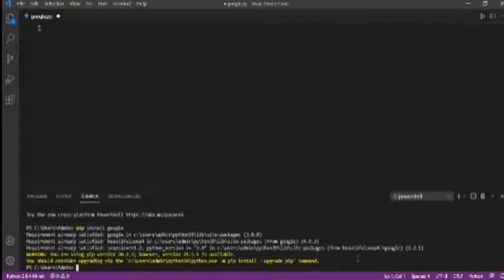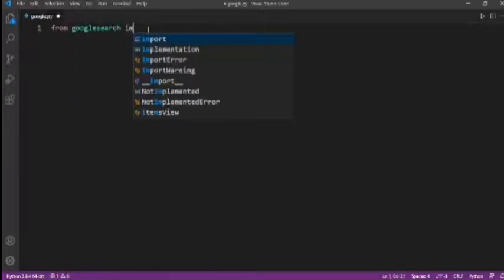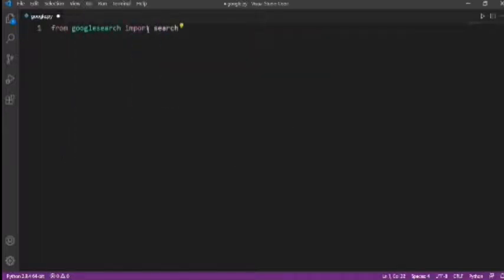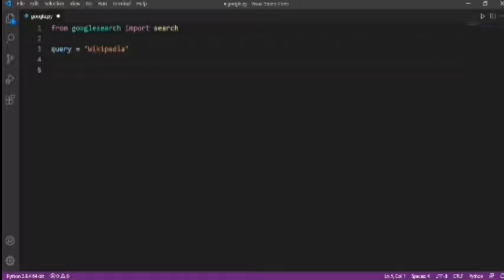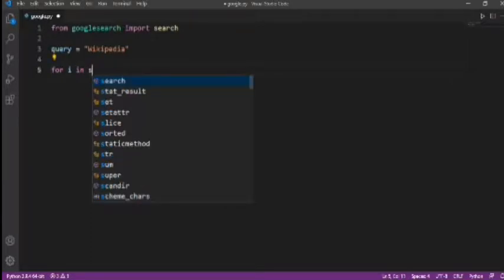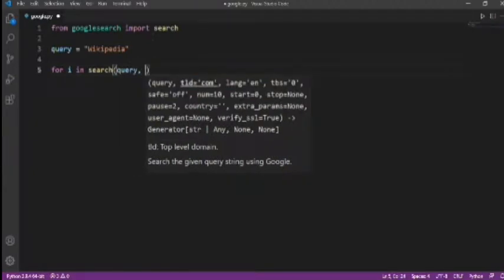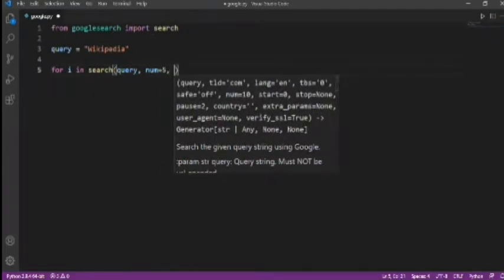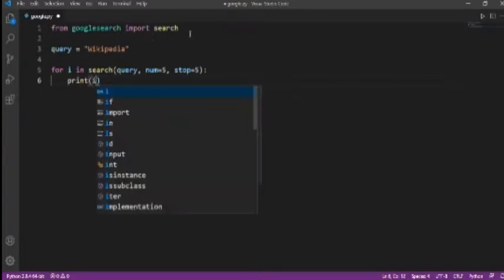Perform GOOGLE SEARCH using Python 3.9